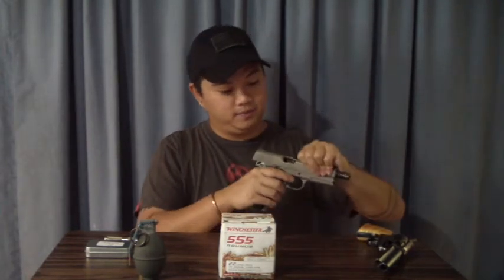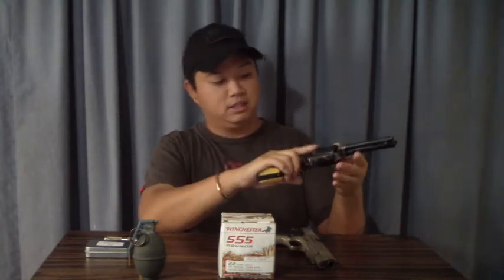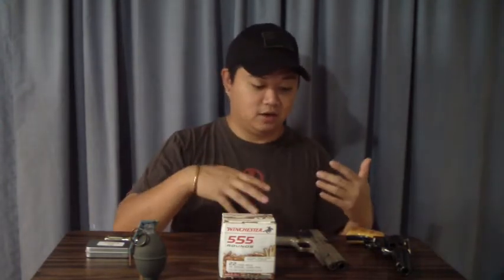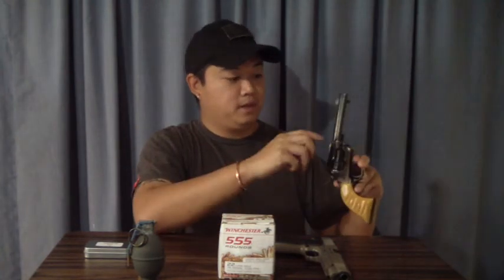J.W's radio episode 24